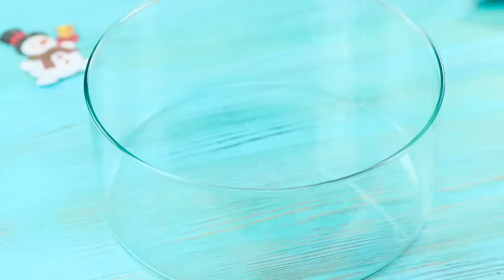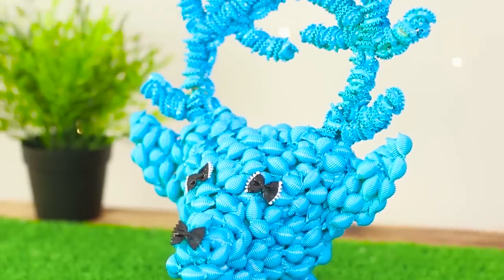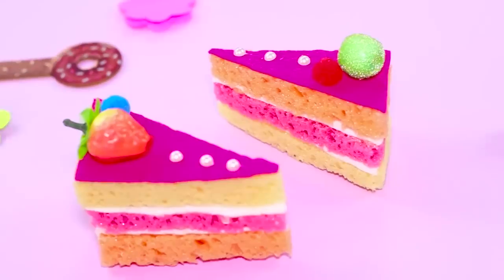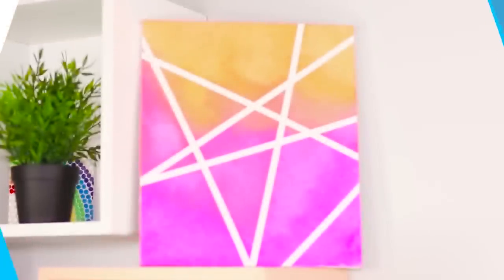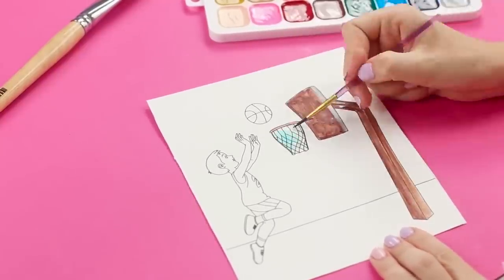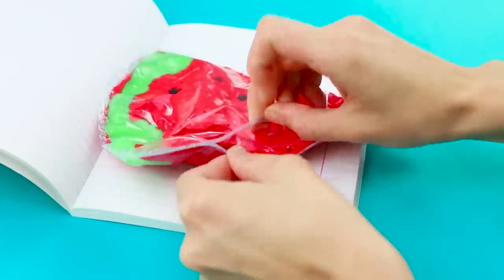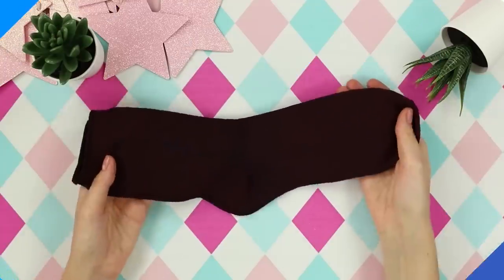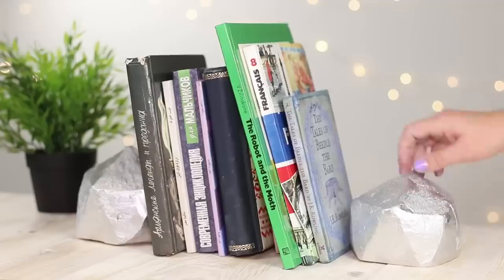13 Cool Things To Do When You Are Bored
Today we'll banish boredom with creativity! Do you want come with us? Fine! Get comfortable and watch our ideas on what to do when you're bored!

16 Edible School Supplies! Prank Wars!

Question of the Day: what interesting ideas for creativity you’ve ever encountered?